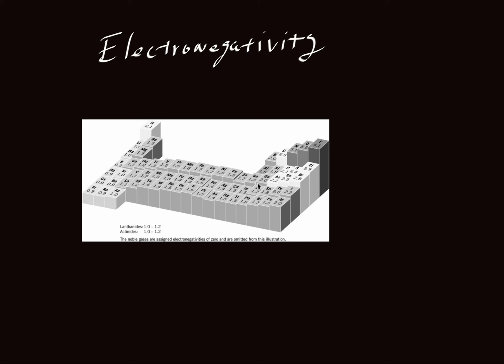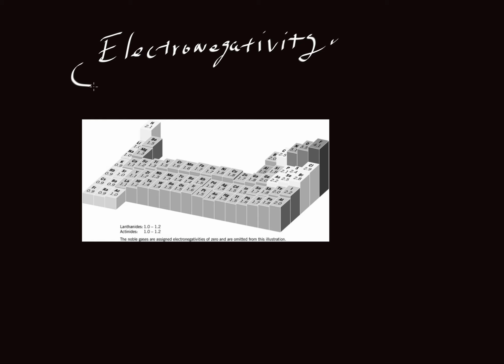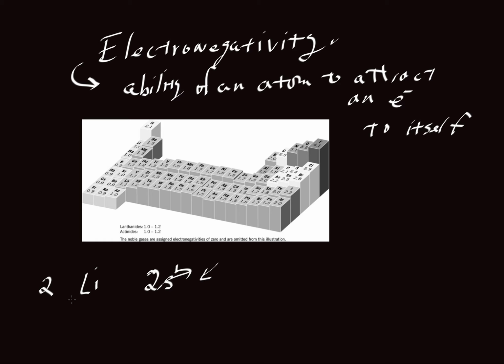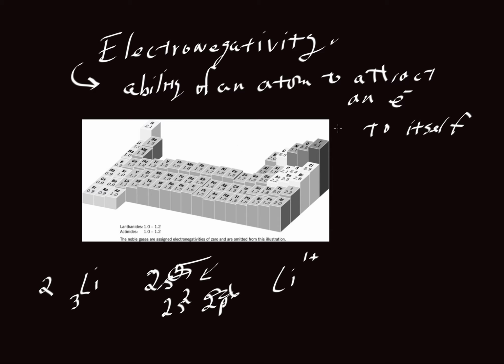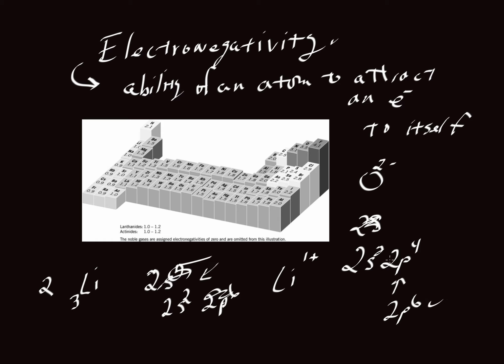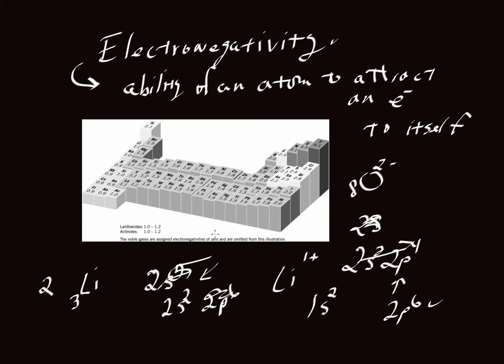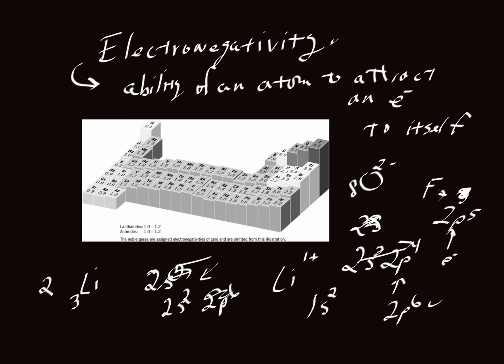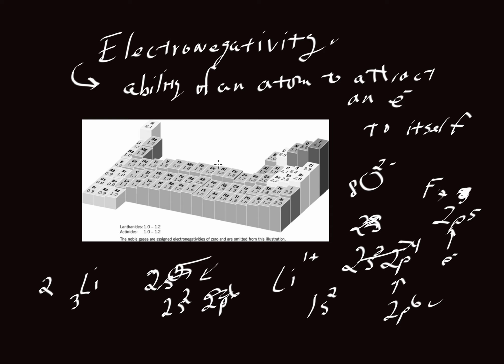Definition of Electronegativity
A qualitative definition of electronegativity, with comparisons within the Periodic Table (by Keith Putirka)